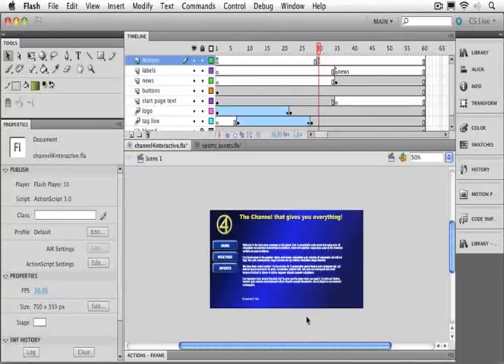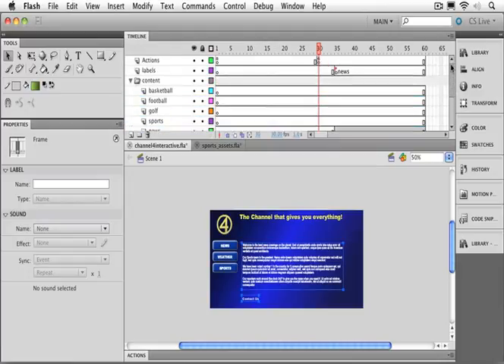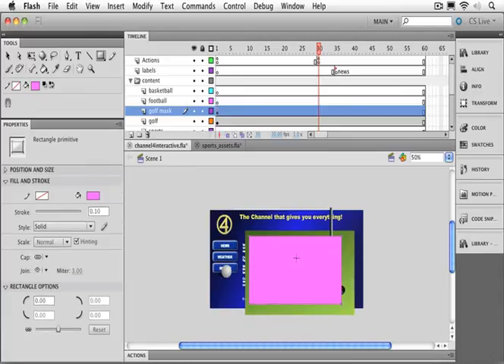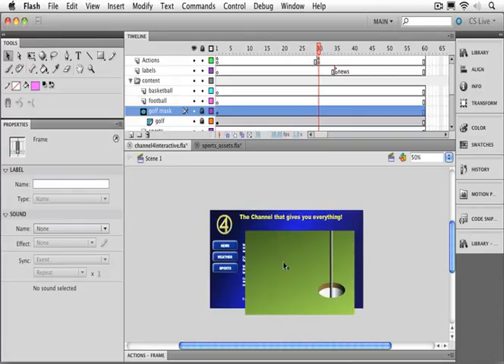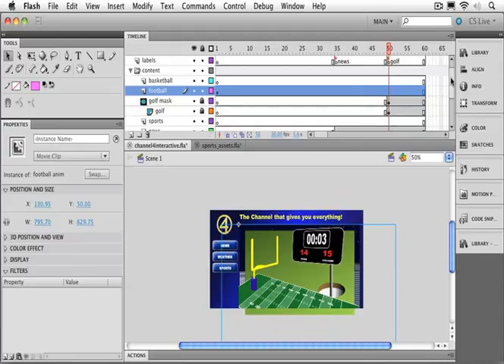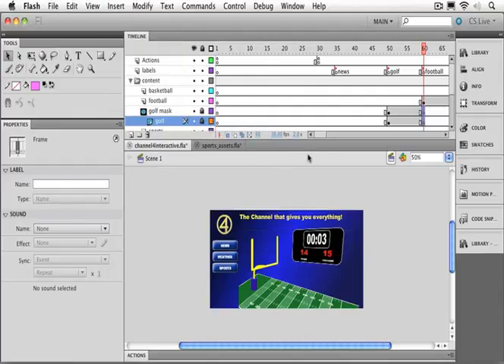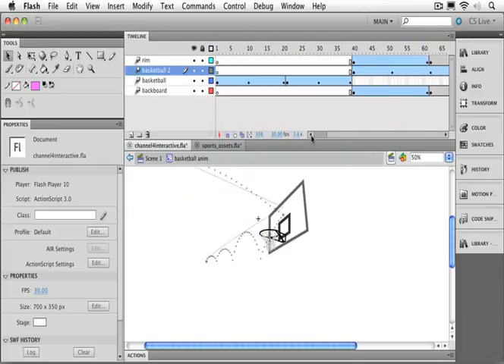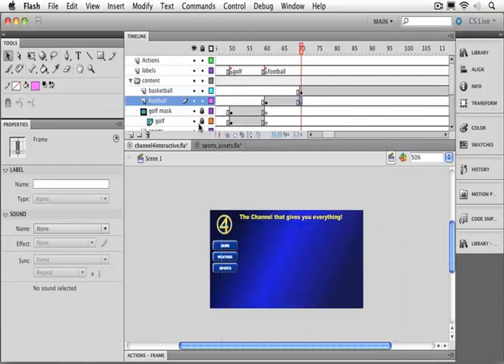56. Adobe Flash - Preparing Navigation Content Keyframes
Adobe Flash tutorial. ActionScript and Interactivity -  Preparing Navigation Content Keyframes. .